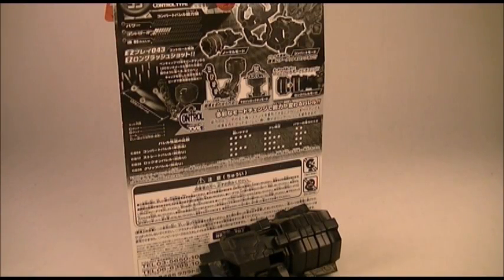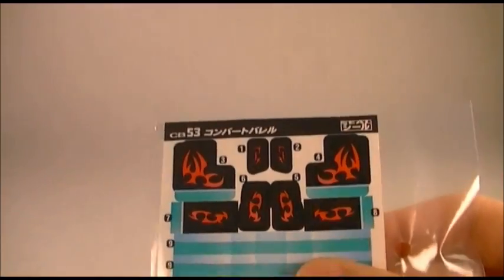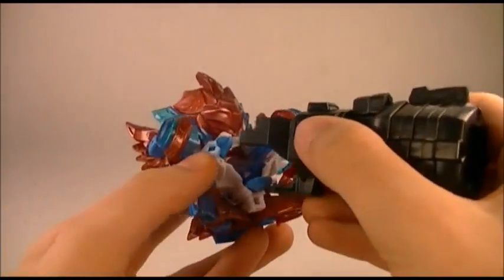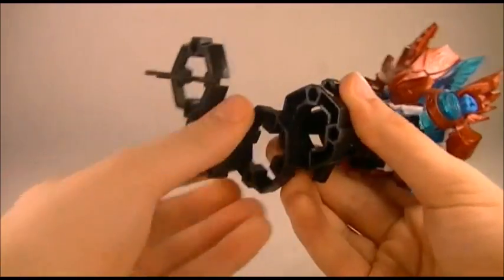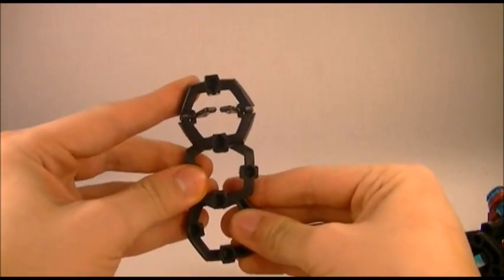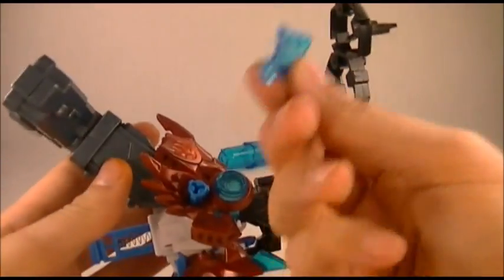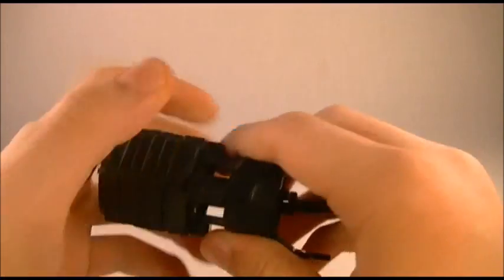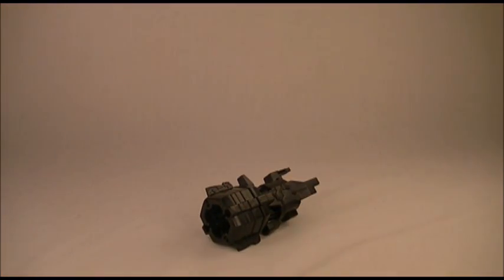Cross Fight B-Daman Review - CB-53 Convert Barrel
More than meets the eye.